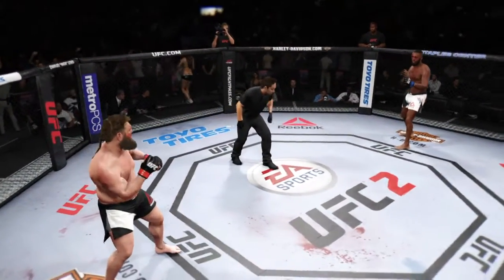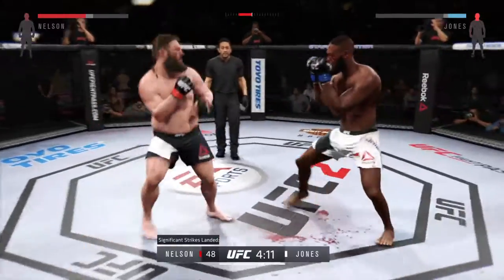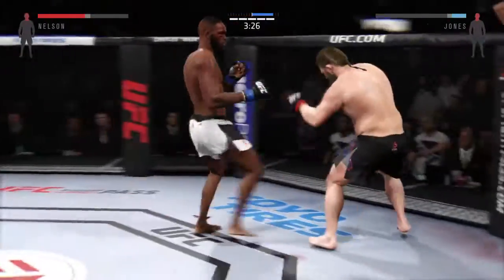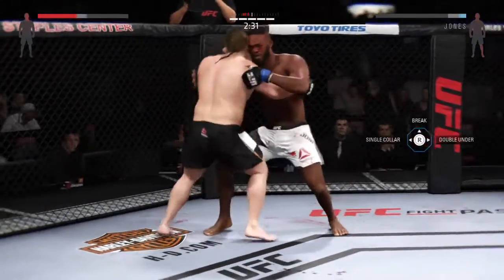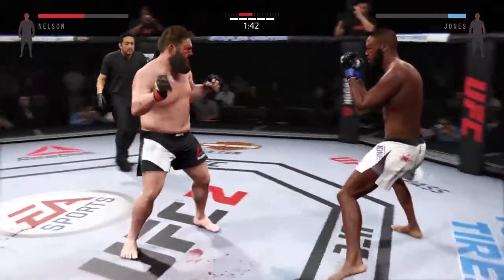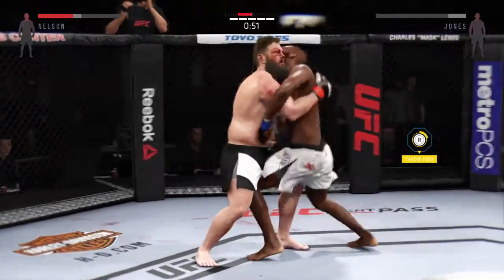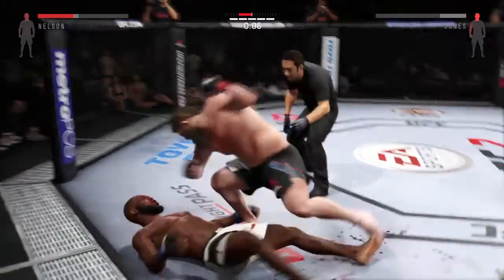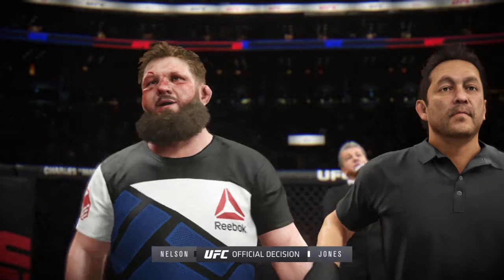Roy Nelson Beast Mode UFC Heavyweight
Roy Nelson Beast Mode UFC Heavyweight Fight Crazy Knockout